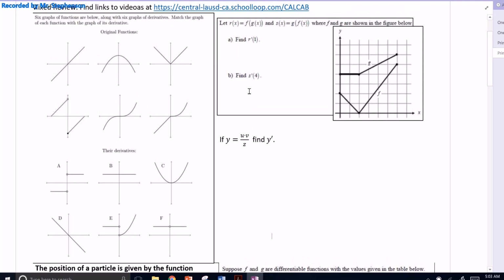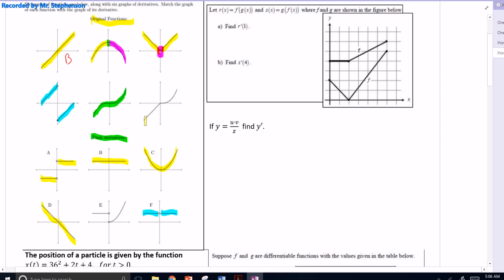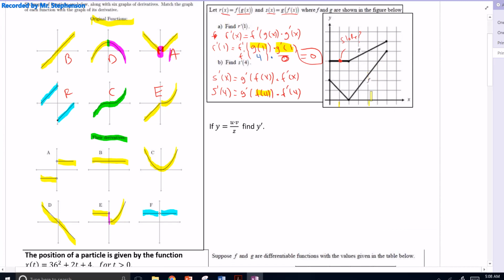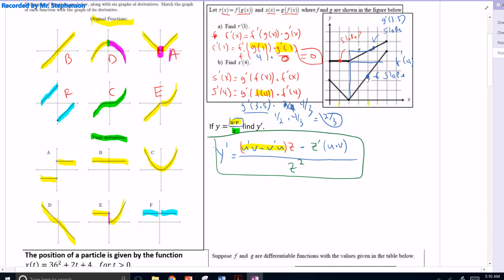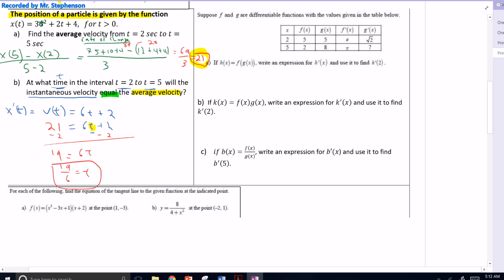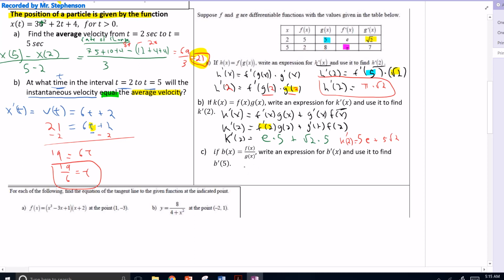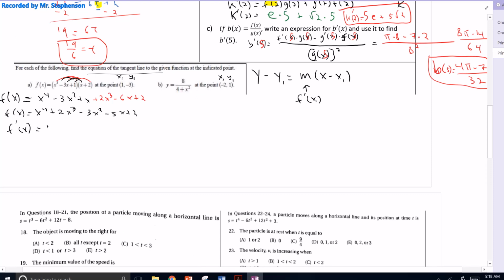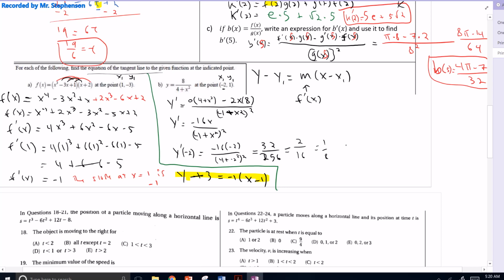PS #15 Front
All of the front problems